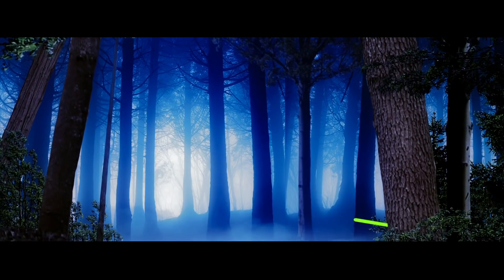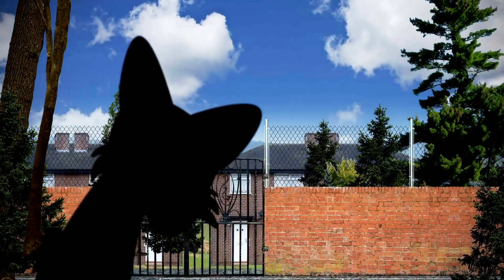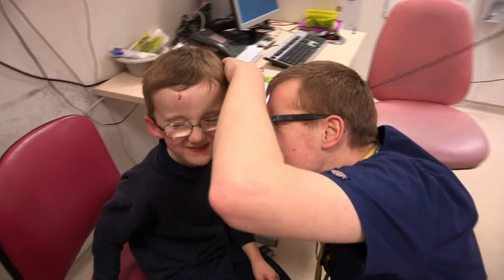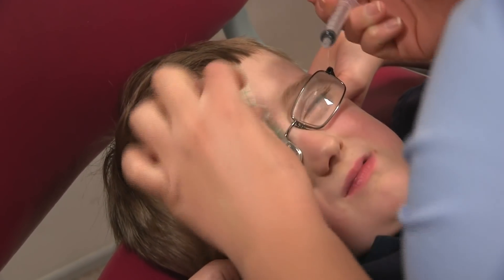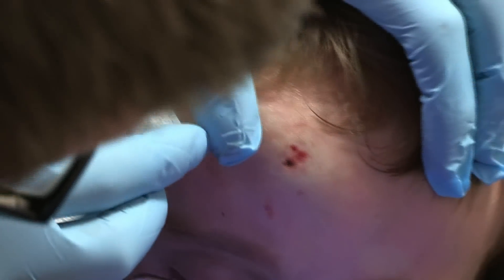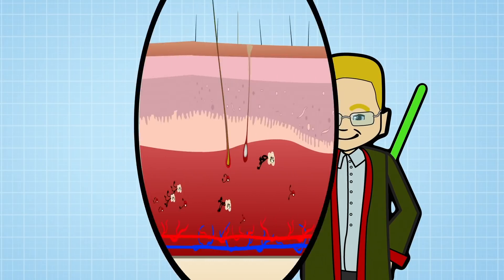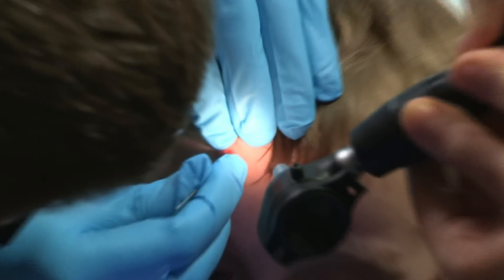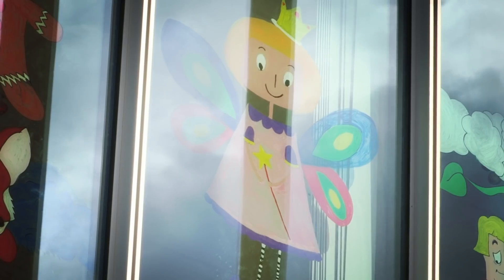Science for Kids - I Have a Big Stone in My Head | Operation Ouch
Dr Chris and Dr Xand are visiting six year old Harry who injured his head while pretending to chase wolves. Now he has a big stone in his head!

Nervous system
- Brain
- Spine

Cardiovascular system
- Heart
- Blood
- Blood Pressure

Human Skin
- Cuts
- Burns
- Bruises and Blisters
- Birthmarks
- Scars
- Stretch Marks

Organs
- Skin
- Guts
- Brain
- Heart
- Kidneys
- Stomach
- Lungs

Immune system
- Allergies
- Verrucas
- Bacteria & Infections

Skeletal system
- Dislocations
- Toes
- Arms
- Legs
- Knees
- Feet
- Fingers
- Joints
- Bones

Human Head
- Hair
- Ears
- Yawning
- Mouth
- Eyes
- Teeth
- Lips
- Nose
- Throat

Endocrine system
- Height
- Insulin
- Sleep